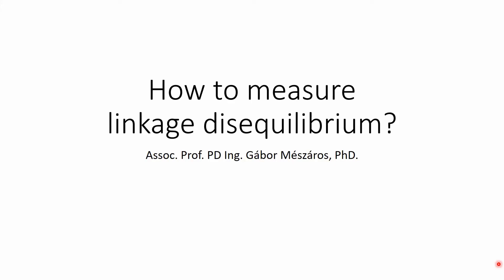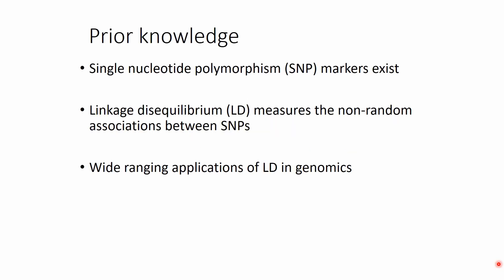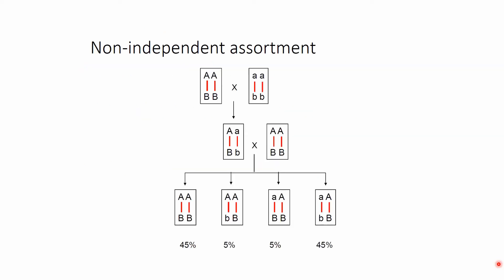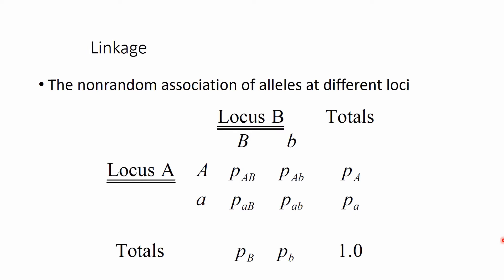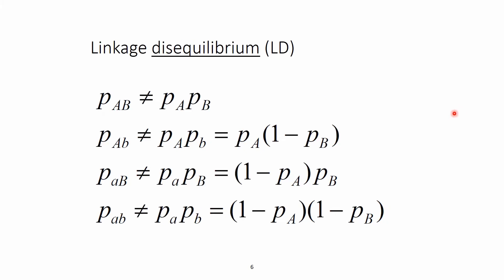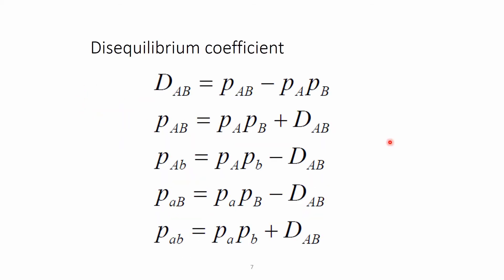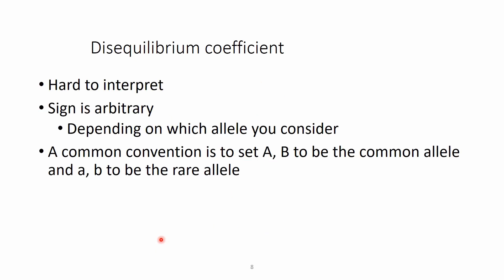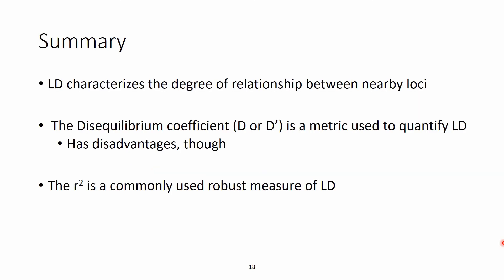How to measure Linkage disequilibrium (LD)? | Genomics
Video shows some of the most frequent options to measure LD, namely D, D' and r^2

To support the Genomics Boot Camp channel, check out the associated site for genotyping services covering companion animals, livestock and more